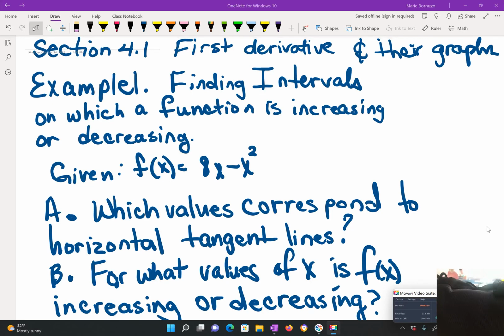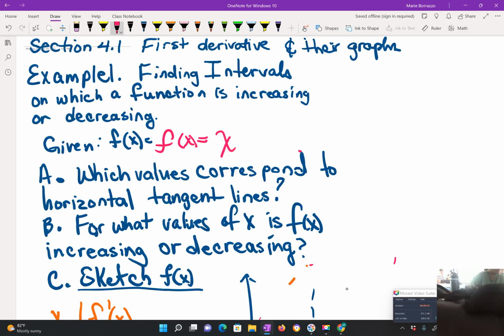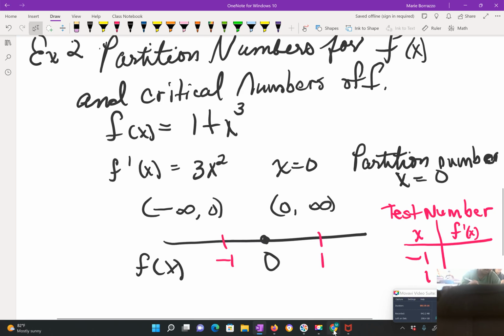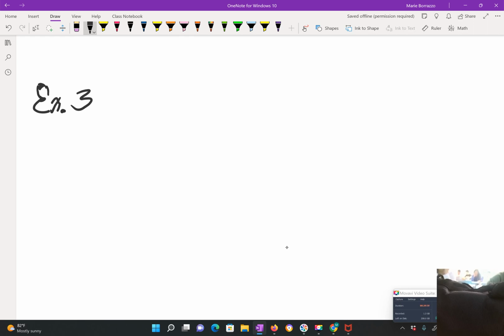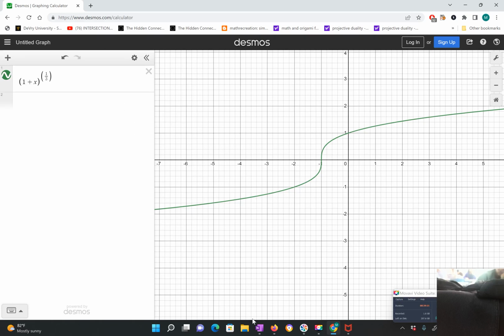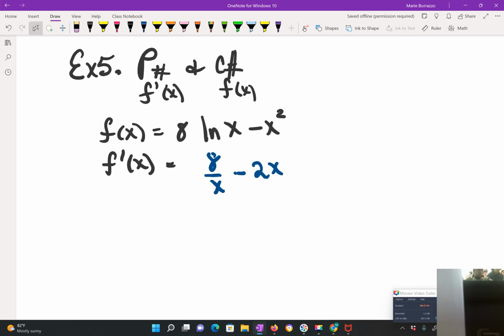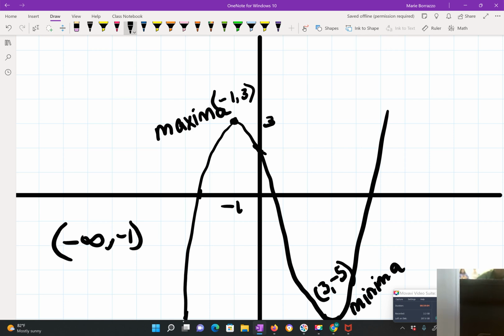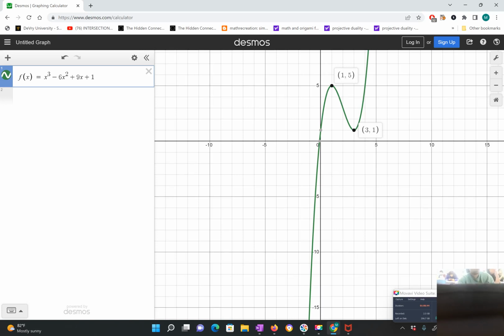Section 4 1 Calculus notes